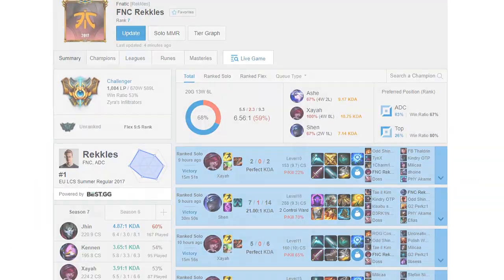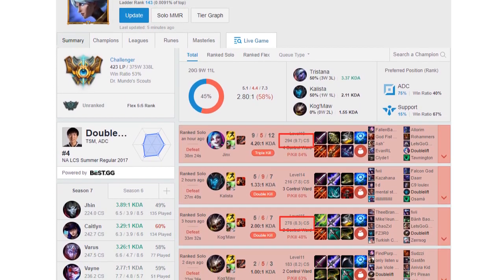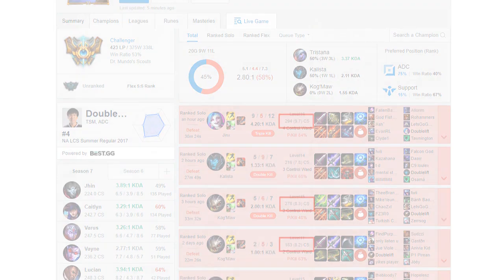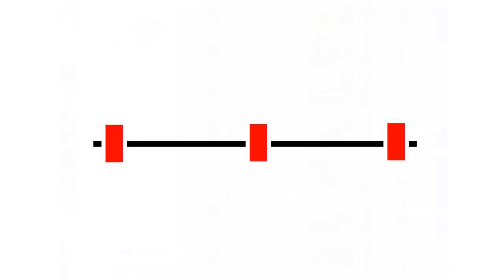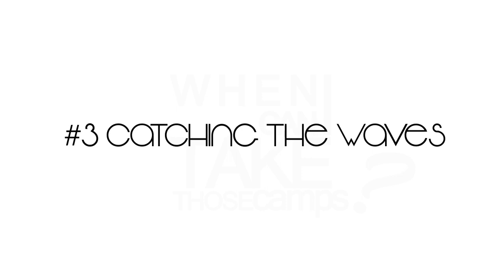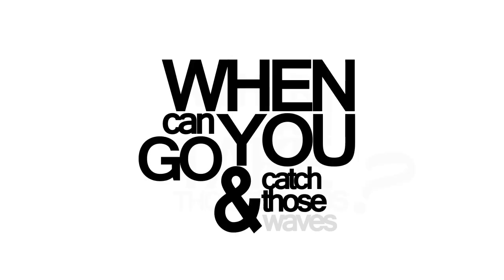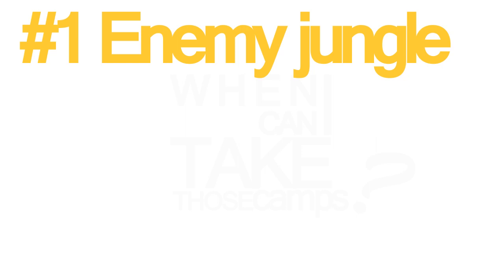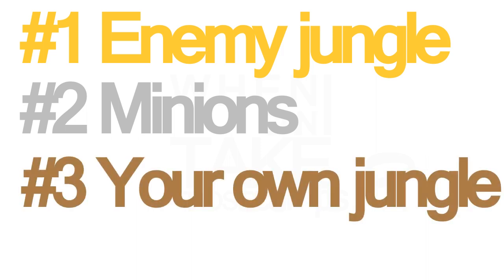ADC 101 - CSing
Hey there everybody , back with the new ADC 101 video. Sorry for poor quality since I did want to get the video out asap. I hope that these 3 tips will be useful for you and will help you to climb ! :)

If you are interested in coaching , I do them for free